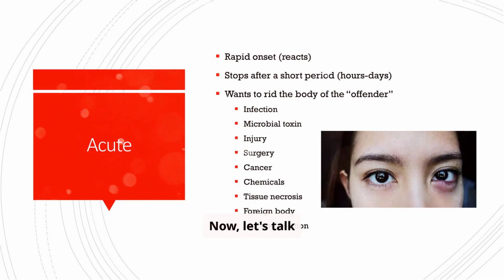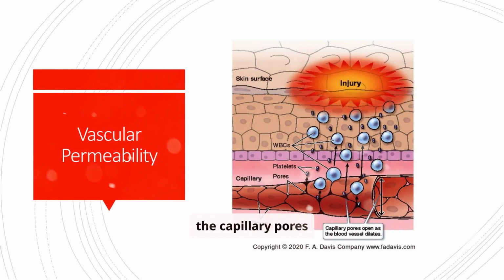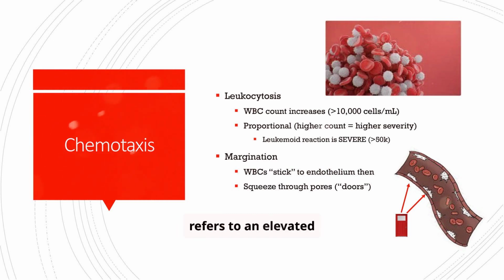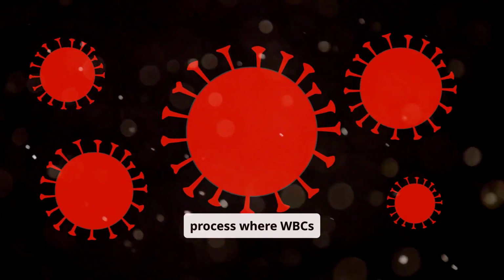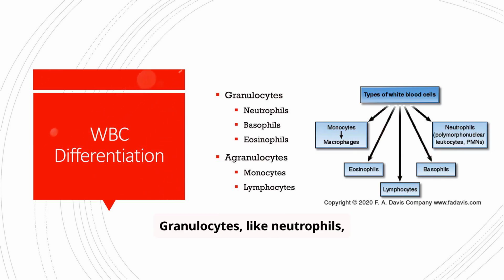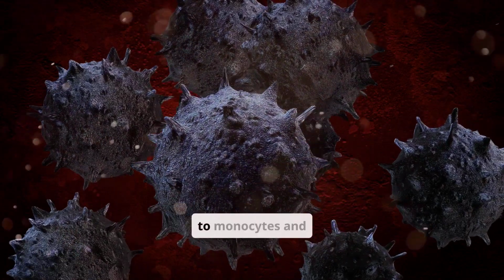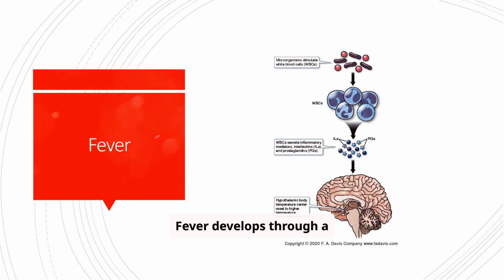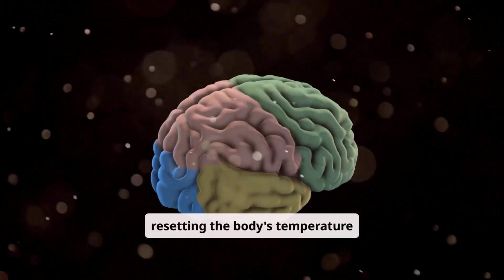inflammation and wound healing